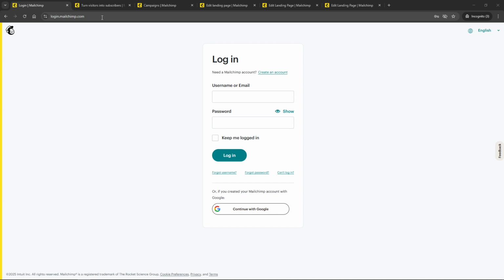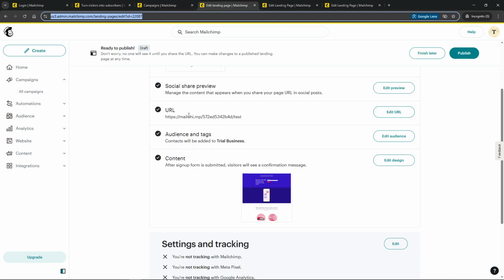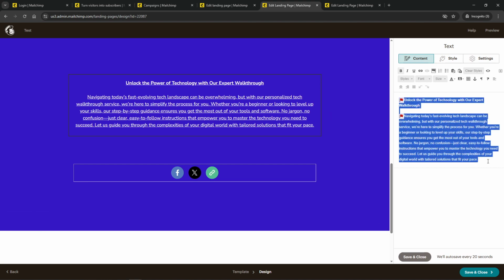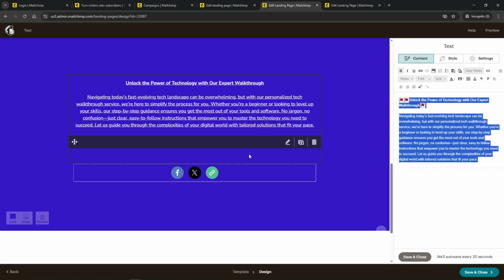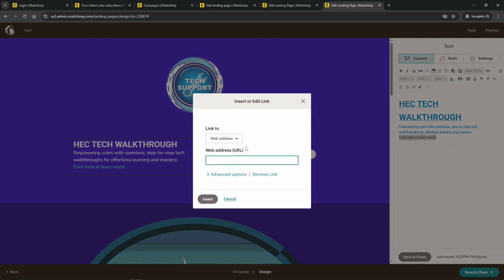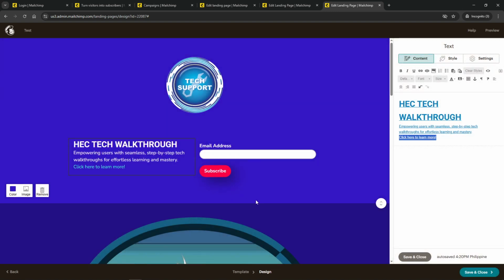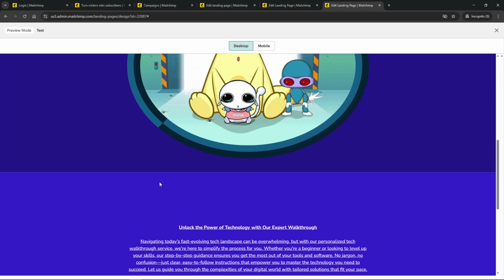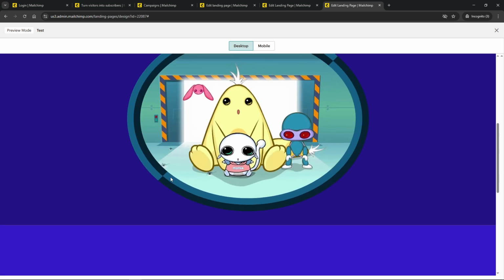How to Add Anchor Links on Mailchimp [2025 Full Guide]